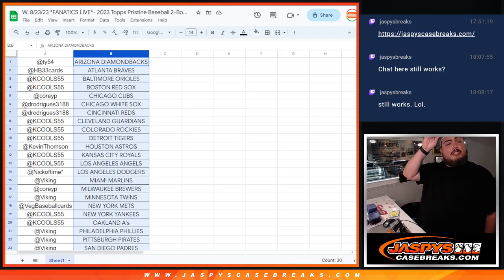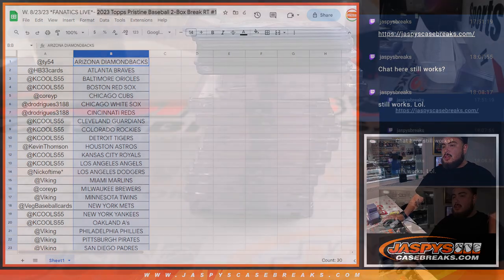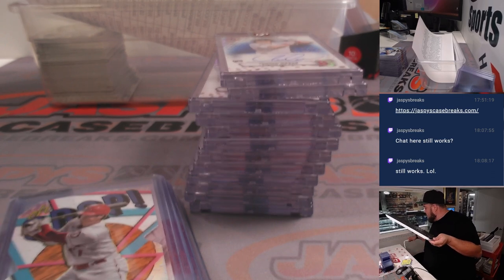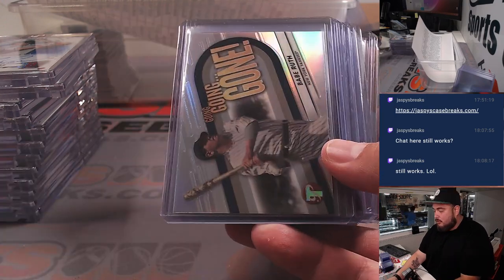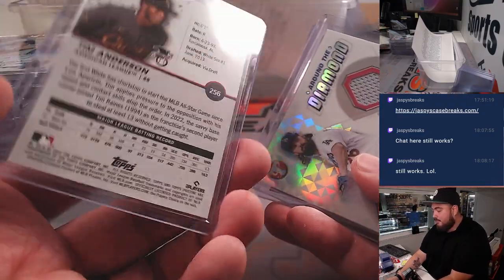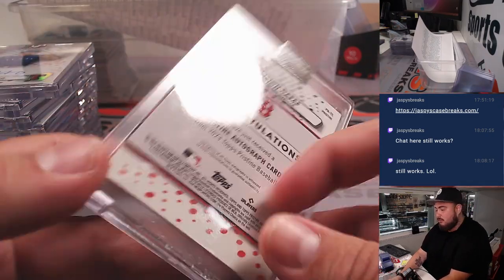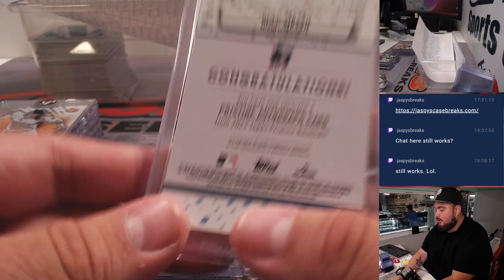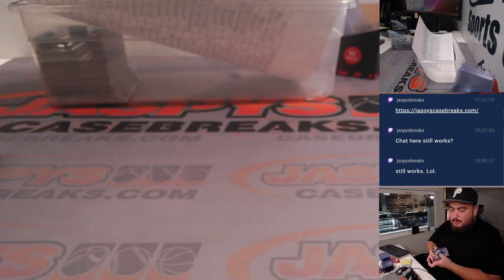W. 8/23/23 *FANATICS LIVE*- 2023 Topps Pristine Baseball 2-Box Break RT #1